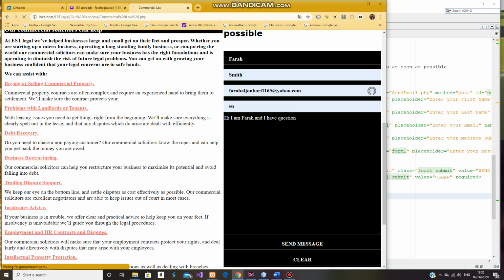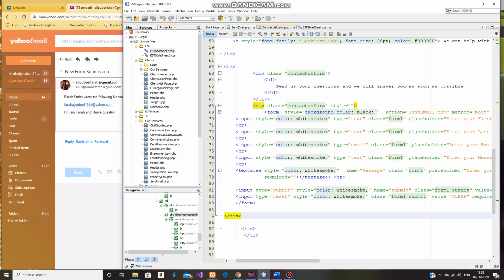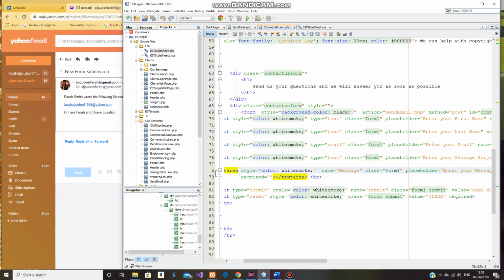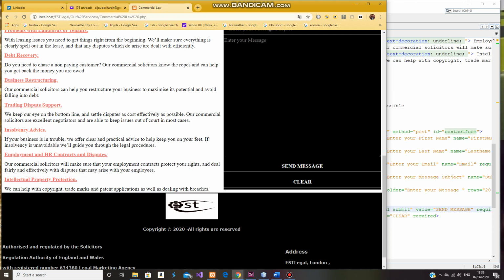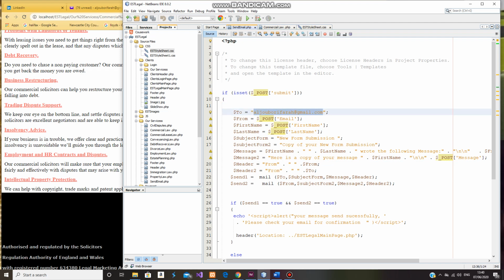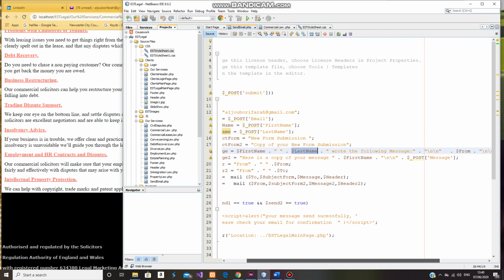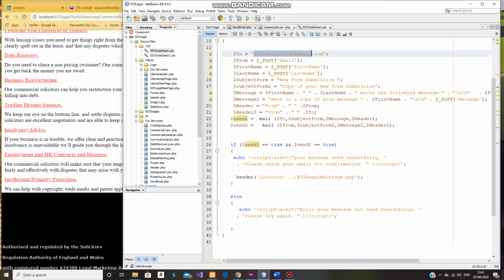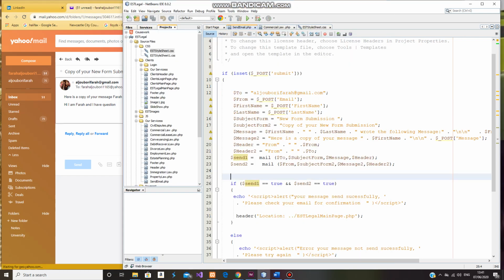Request Form HTML5, CSS3 and PHP